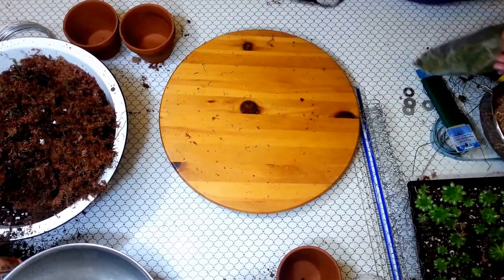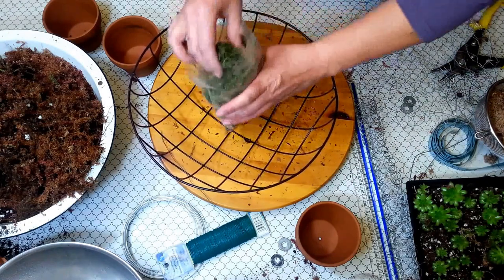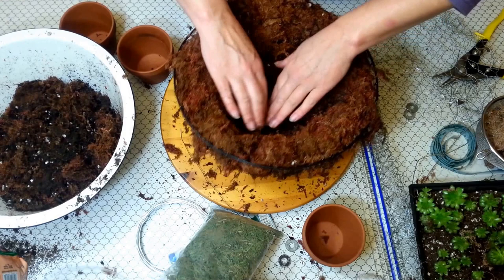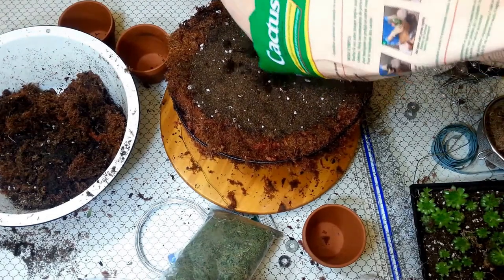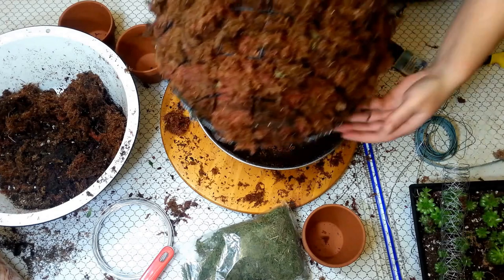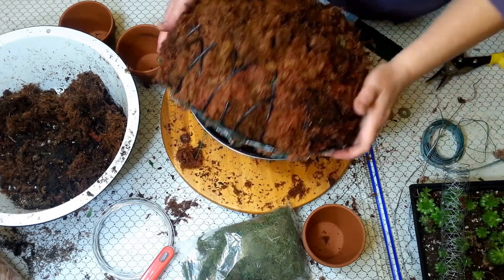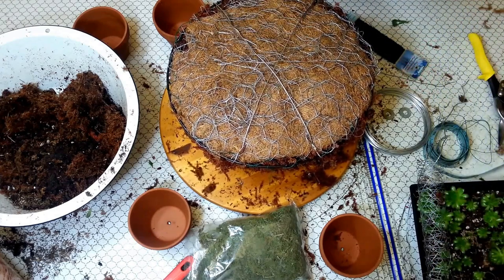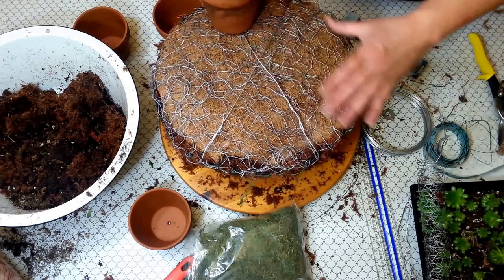From Dollar Store Basket to Cute Turtle Succulent Planter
Make this cute turtle planter for your garden from a dollar store basket! Plant it with succulents, hens & chicks, pansies or even mini Hosta!